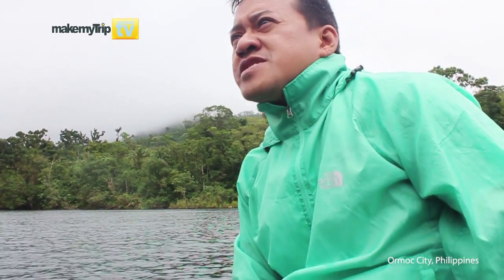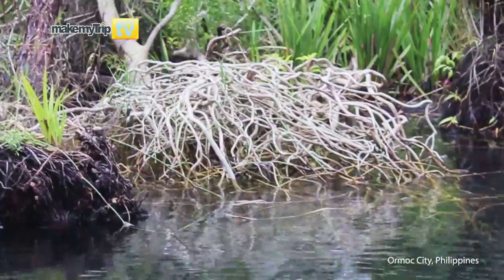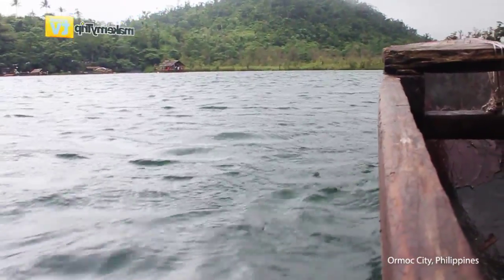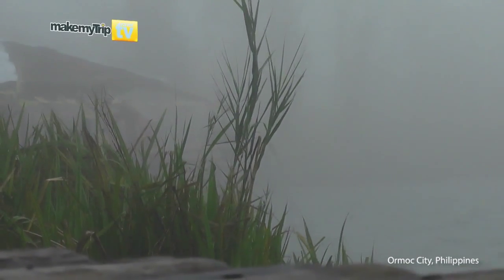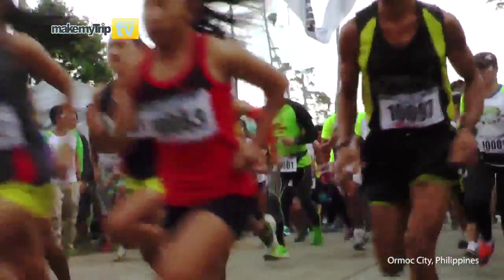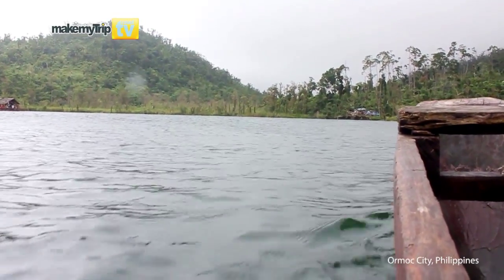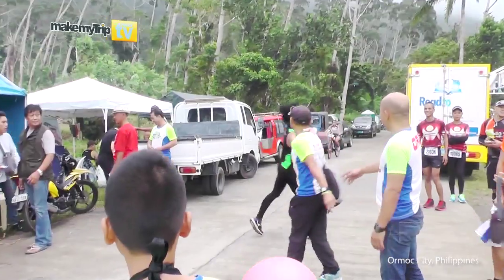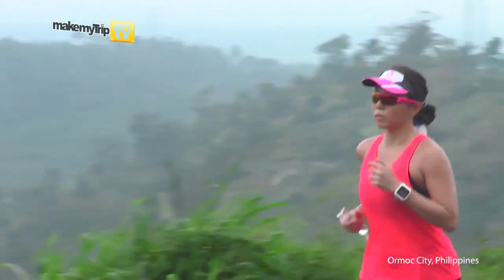Ormoc City 2nd Lake Danao Sports Fest Tourism Video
No. 1 For Fun In The Philippines!

About Fran-Con Viaje Intl: Aside from offering assistance with ALL required documents for all kinds of Visa processing and your other VIAJE needs, we also provide customized tours around Ormoc City, highlighting the best that the cleanest and greenest city in Leyte can offer.

Our office is conveniently located at Santiago Bldg., Real Street, Ormoc City.